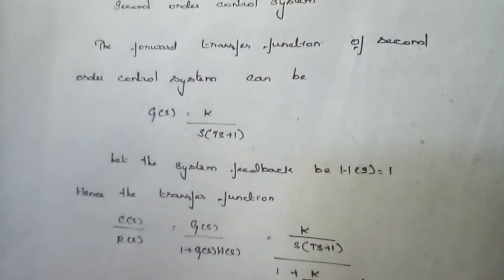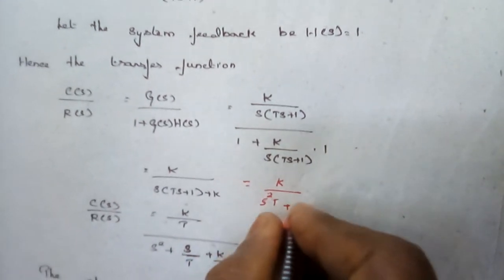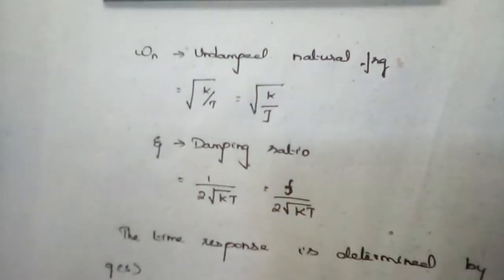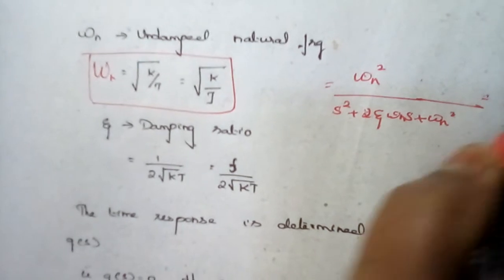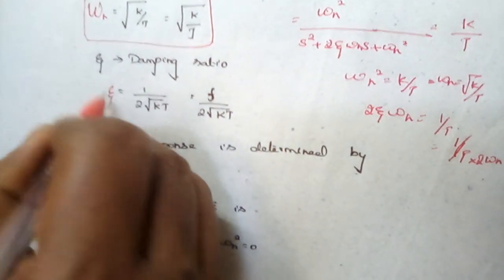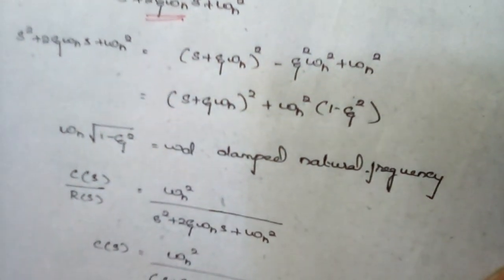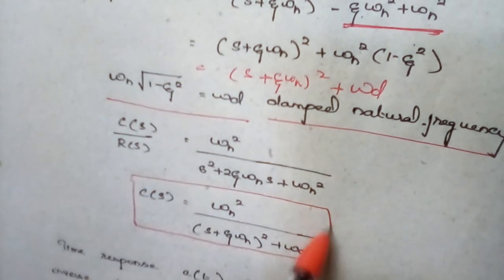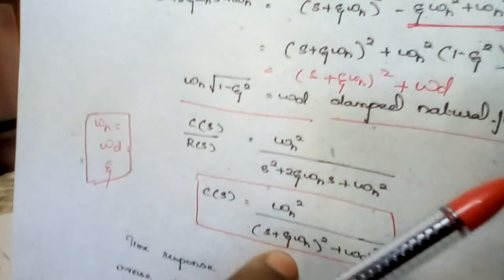SECOND ORDER SYSTEM